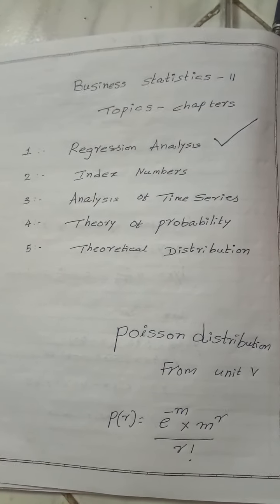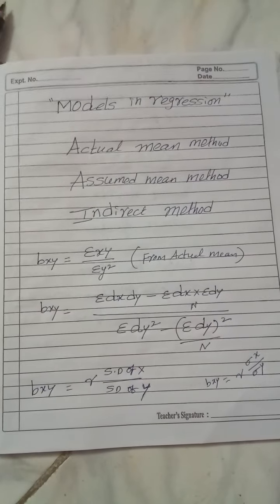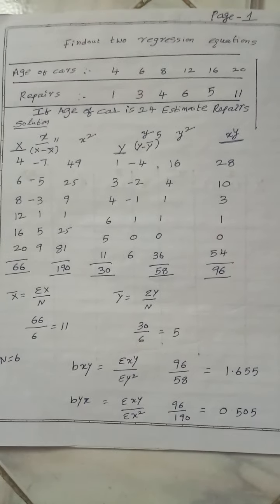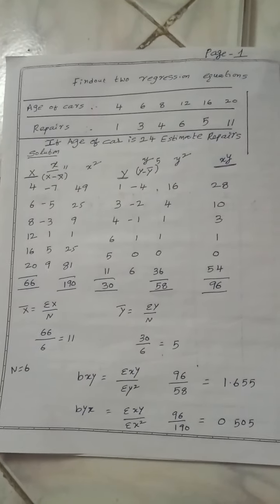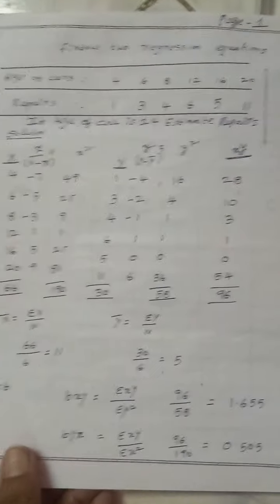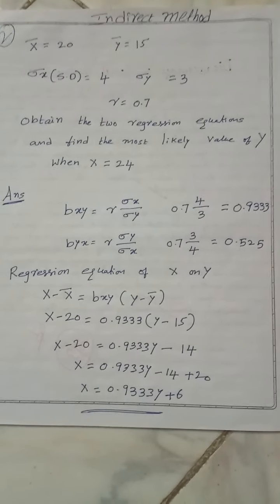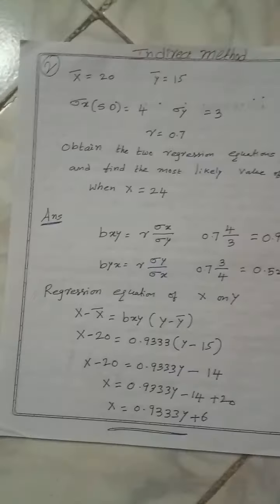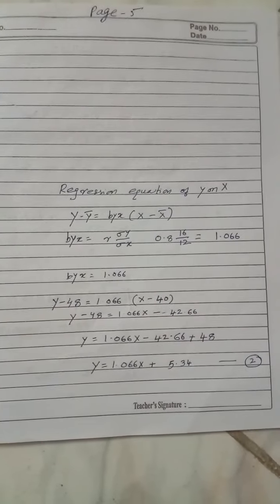Regression models..... make it easy.... watch and learn... bcom and bba and MBA students..babu sir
in this video you will find models of regression analysis. watch and learn